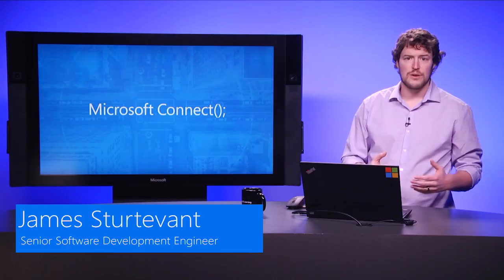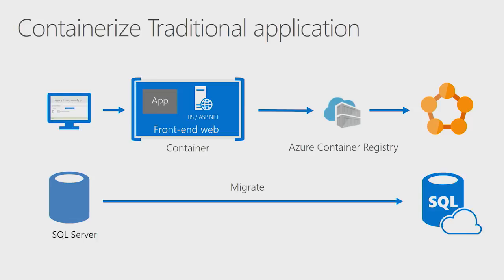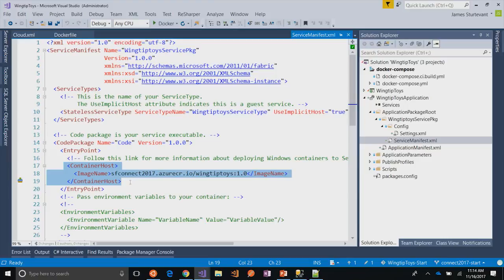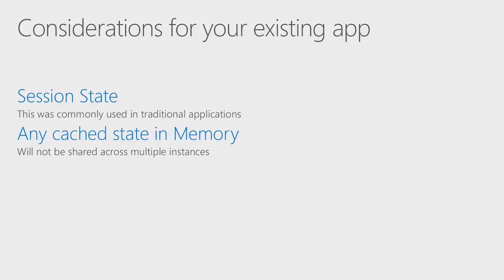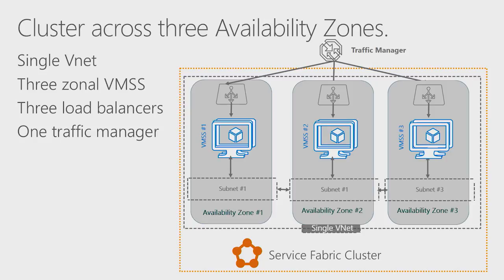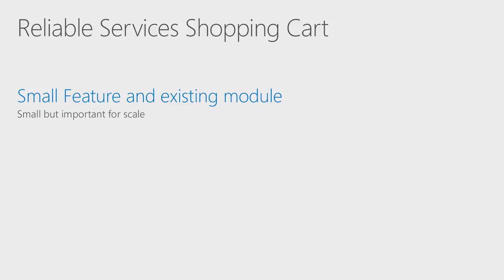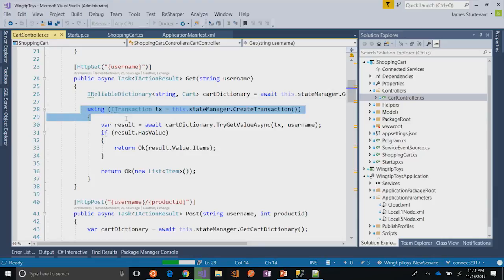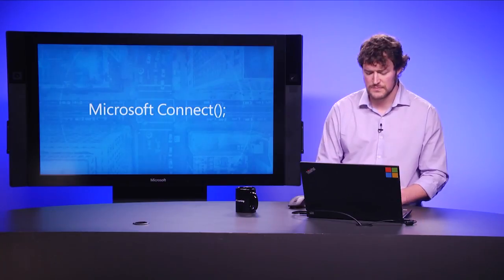Connect; 2017 Transform business critical NET apps with containers and Azure